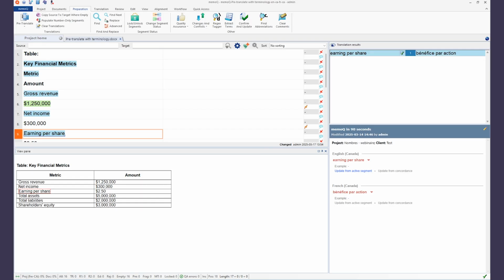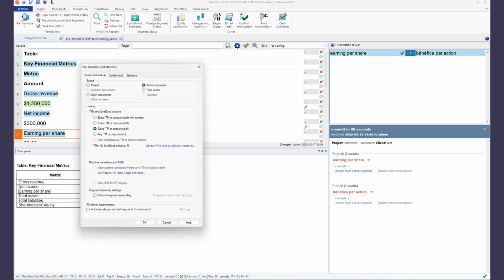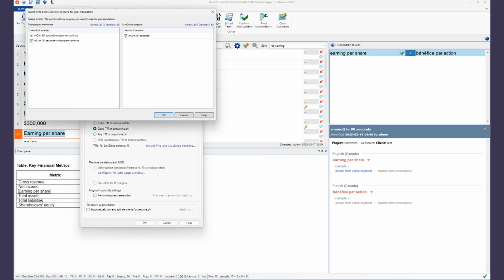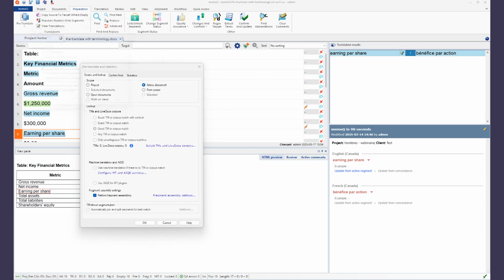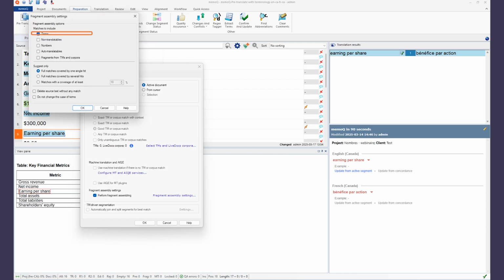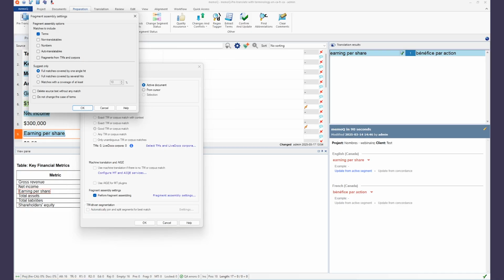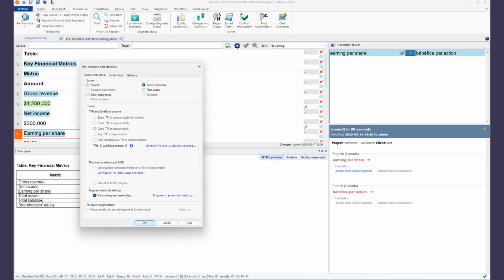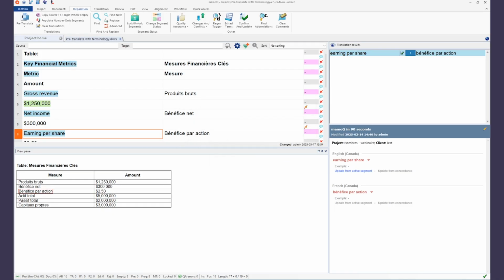Pre-Translate from Terminology - memoQ in 90 seconds #27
Want to pre-translate certain terms from your terminology to ensure consistency? Learn how to do it using the fragment assembly feature in memoQ. Join Benoît Gariépy in the latest edition of memoQ in 90 seconds!